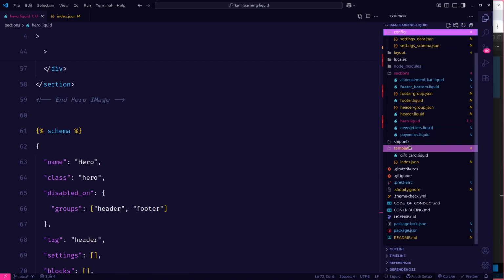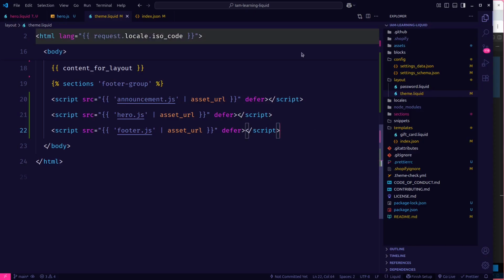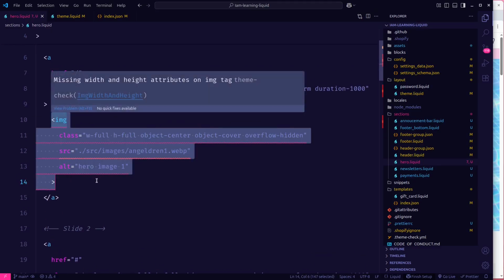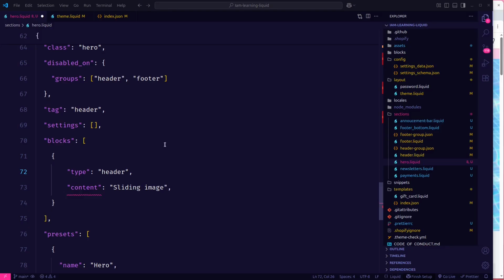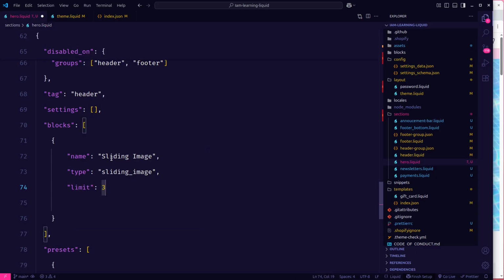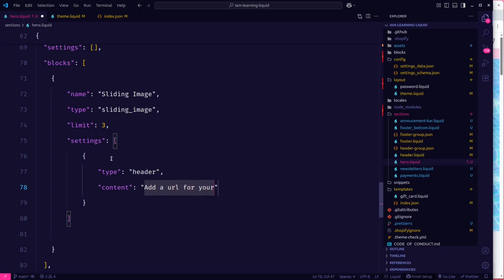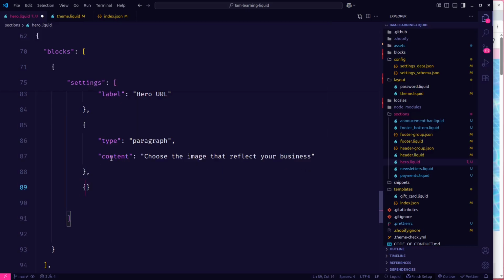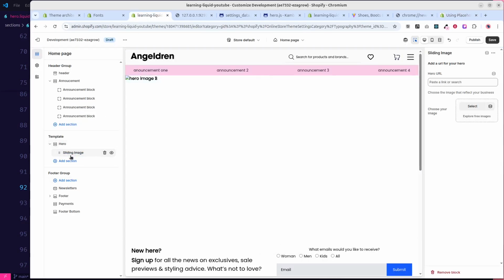26 Adding JavaScript & Image Block to Hero Section | Shopify Development for Beginners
In Part 25, we created a hero section with customizable settings.

Now, in Part 26, we’re taking it further by:
– Adding JavaScript to enhance interactivity
– Creating an image block inside the hero section so merchants can upload and manage images dynamically

What you’ll learn in this video:
✅ How to add JavaScript inside a Shopify theme section
✅ Creating a hero section image block with schema
✅ Rendering and customizing hero images dynamically
✅ Combining Liquid, JSON schema, and JS for flexible design

By the end of this tutorial, your hero section will be dynamic, customizable, and merchant-friendly — with images and interactivity fully controlled from the theme editor.